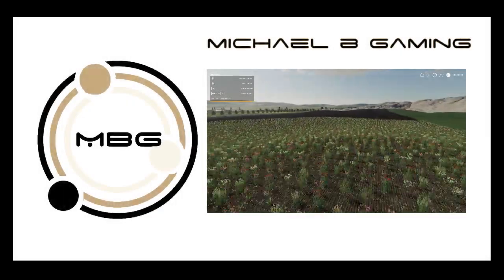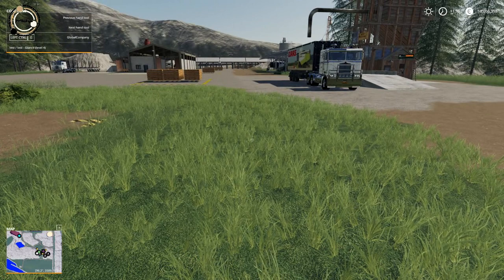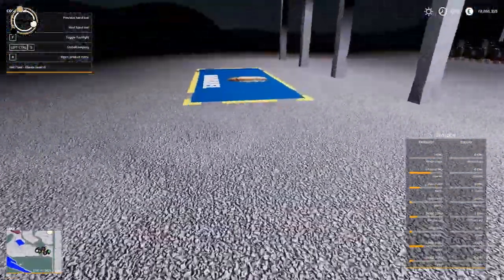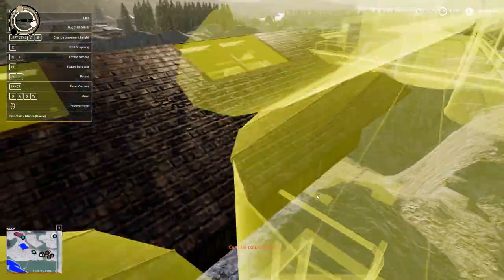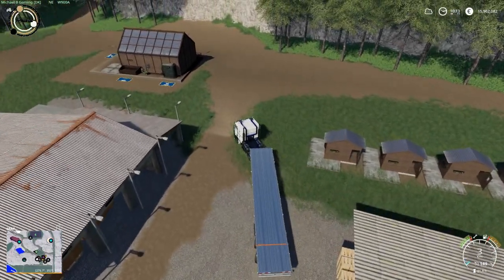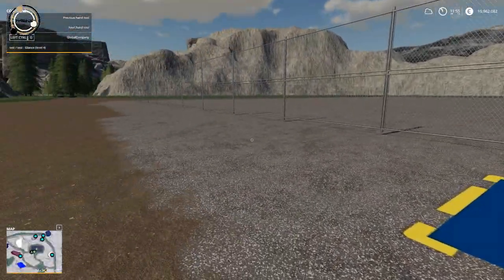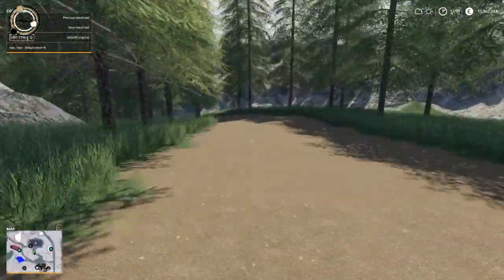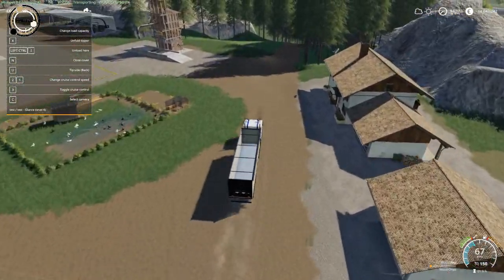Pleasant Valley : FS19 : Quackie Episode : Episode 04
Welcome to Pleasant Valley by Dajnet Mods - version 1.9.7.4

Map Info
Pleasant Valley, is a 4x multifruit map, with 16 different multifruit to grow and harvest on top of all the crops already in the game.
There are 7 different mining products to mine and sell. 63 large square & rectangular shaped fields to farm.
* Seasons Ready
* Global Script playable
* Many MANY different placeable Factories, to produce a lot of products.

Game-play challenge on this map
# Unknown

Rules of Game-play
# A narrative approach and semi-realistic mods are allowed

PC Specs
2 Extended Samsung 27" Monitors
Trustmaster T.16000M FCS Duo Stick